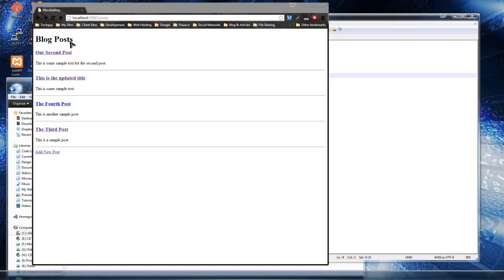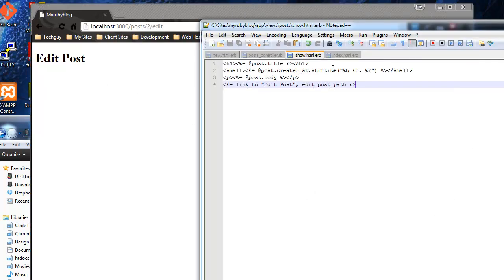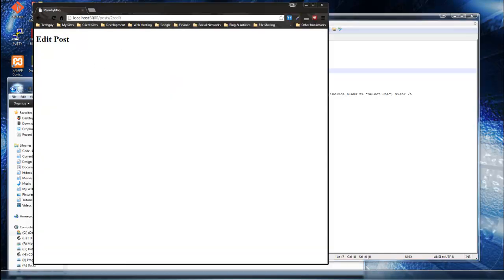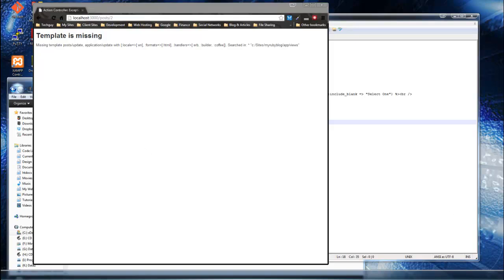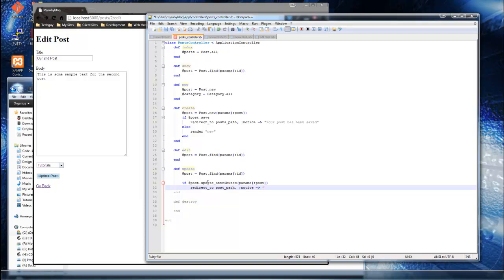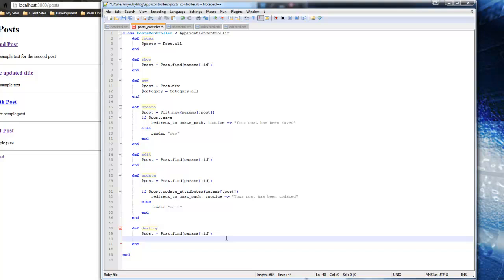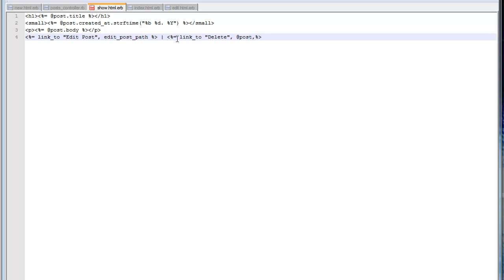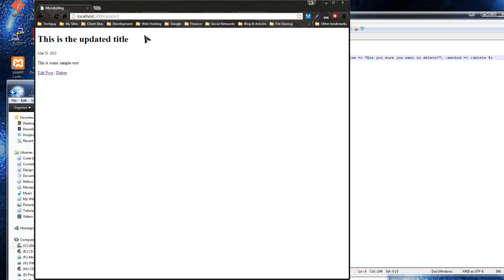Learn Ruby on Rails from Scratch - Chapter 23 - Database - Create and Update - Part 1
Database - Create and Update - Part 1